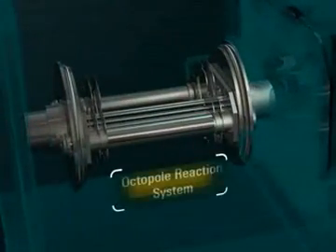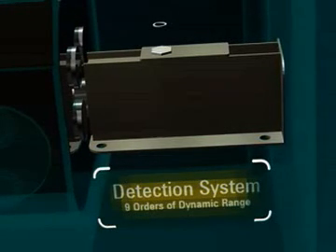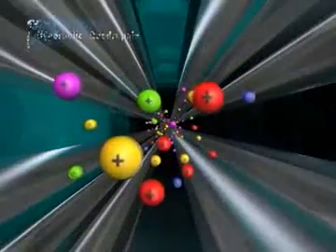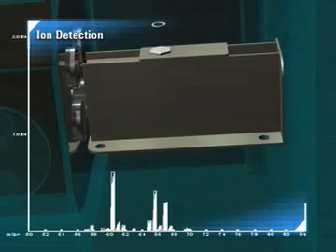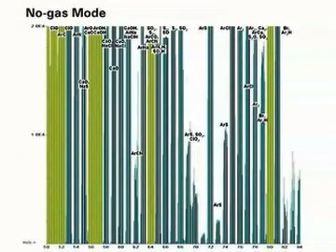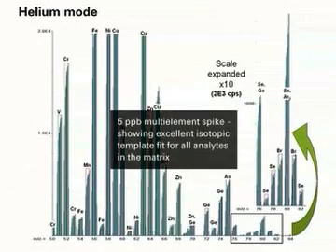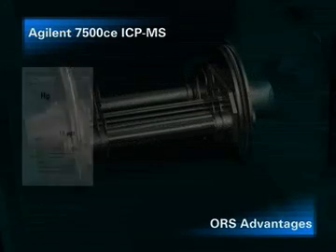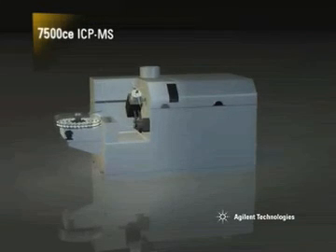Watch Video: Agilent 7500ce ICP-MS